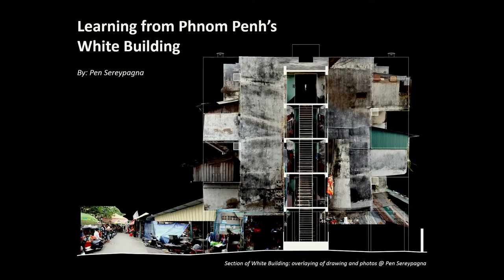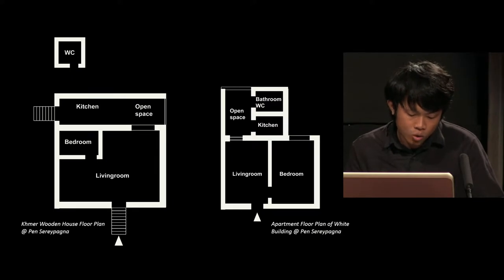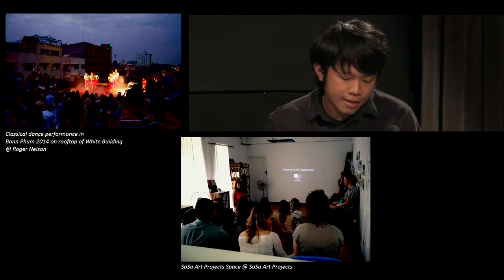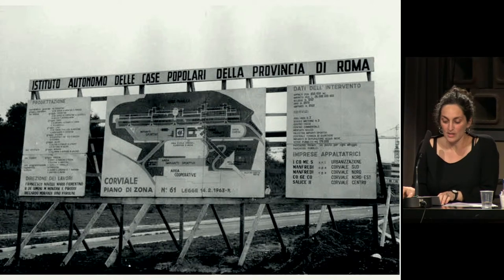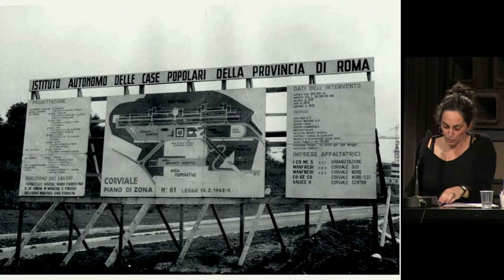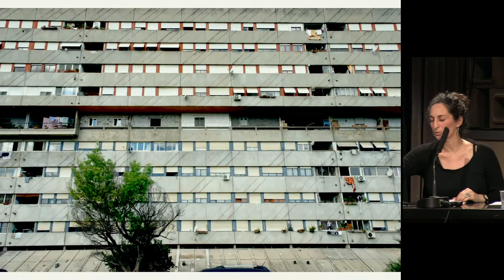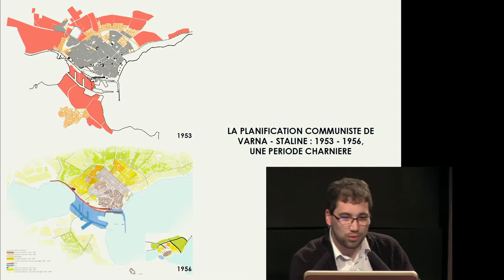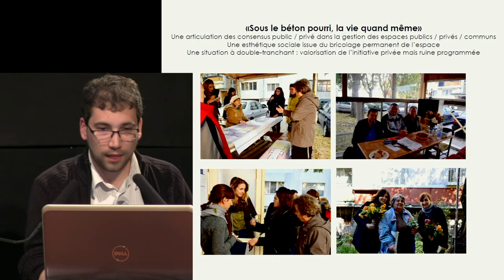11. Case Studies : White Building Bassac - Nuovo Corviale - The Micro-Ray of the City of Varna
White Building Bassac, Phnom Penh, Cambodia by Pen Sereypagna
Nuovo Corviale, Rome, Italy by Maria-Anita Palumbo and Andrea Ferreri
The Micro-Ray of the City of Varna, Bulgaria by Faurisson Florian